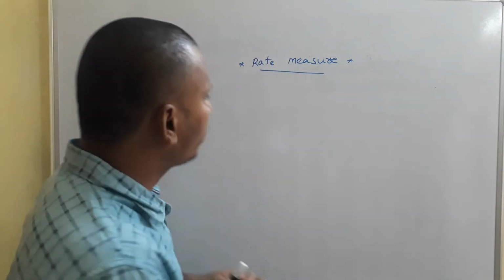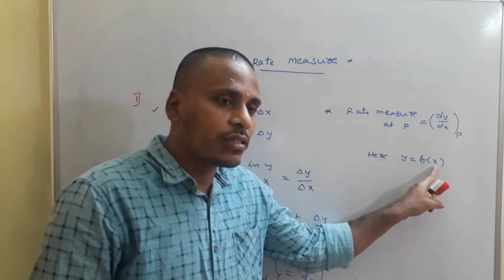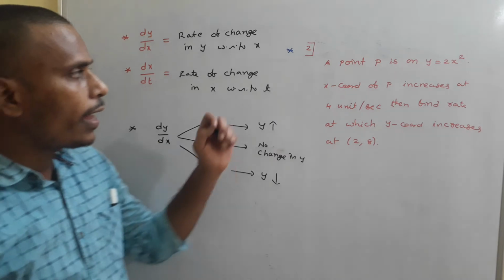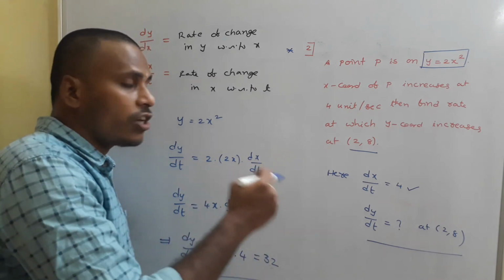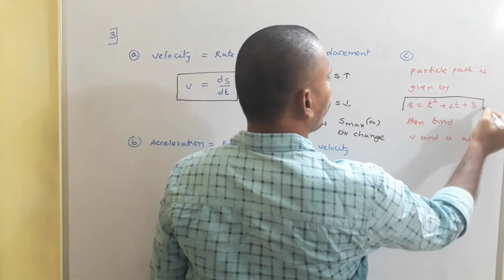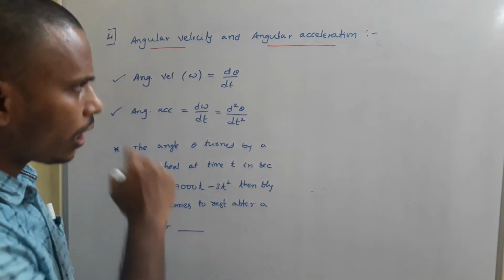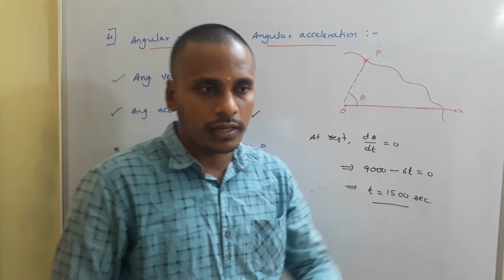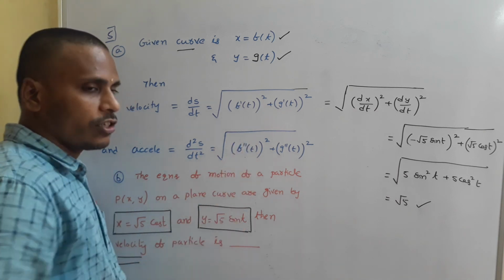Application of Derivatives for jee main and advanced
problems from ratemeasure